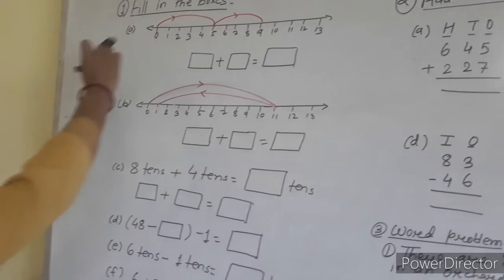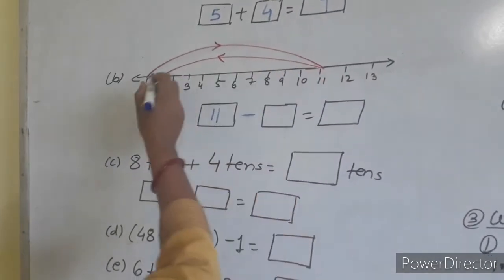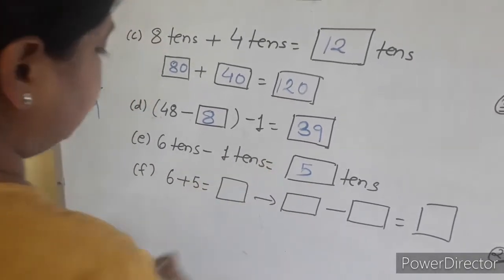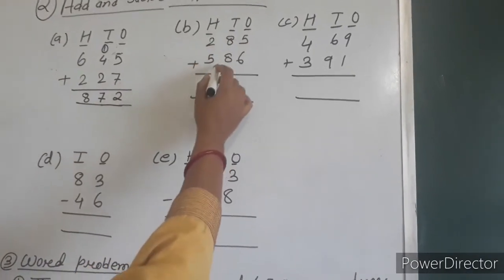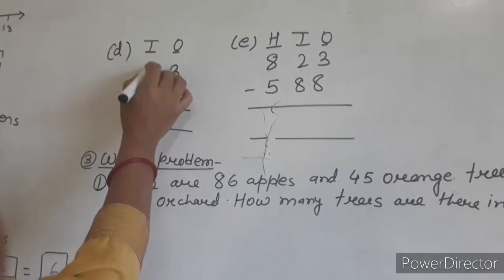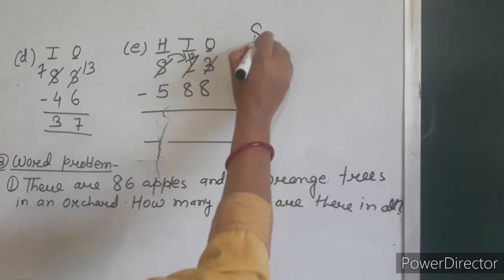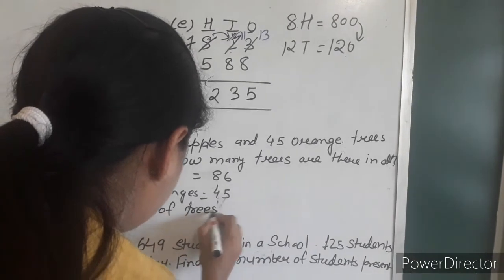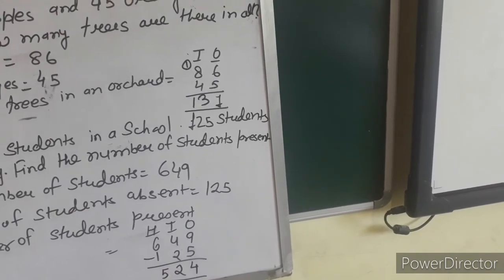Class-2 Mathemstics "Revision work"(PART-1)